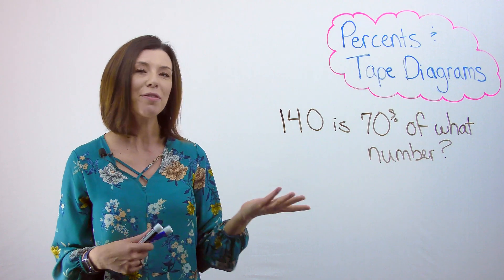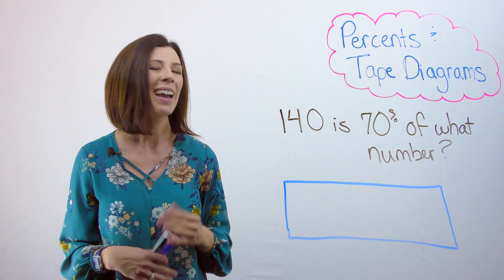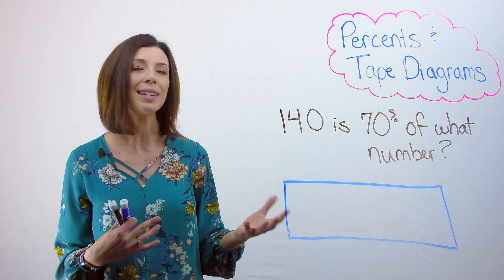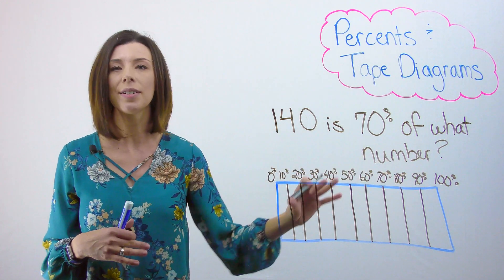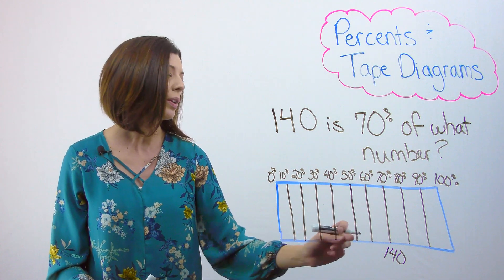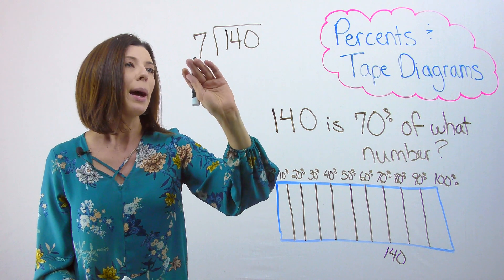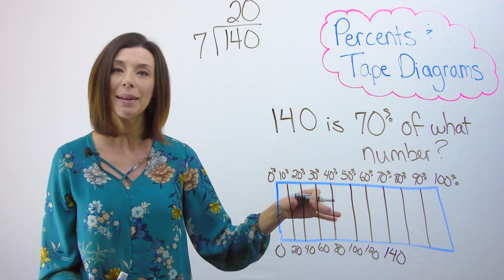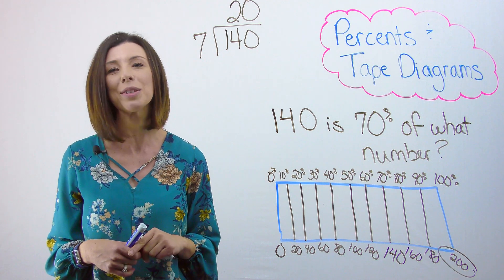140 is 70% of what number? Use a tape diagram to solve!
This video will show you how to use a tape diagram to solve a percentage problem.